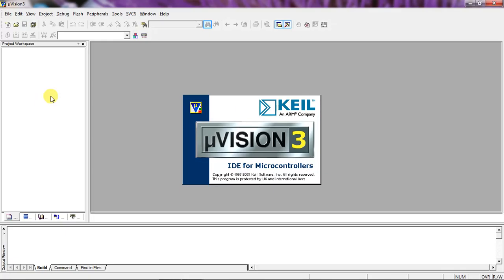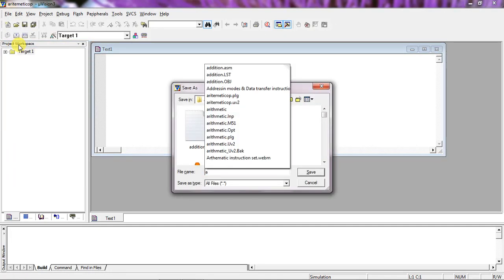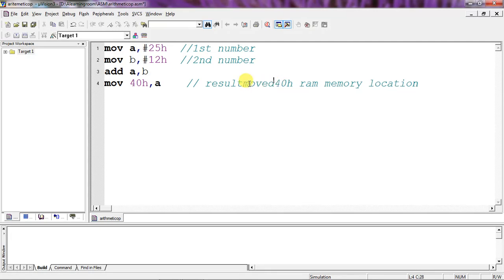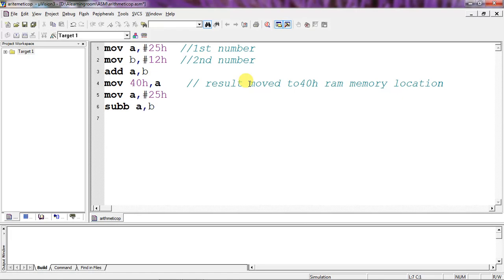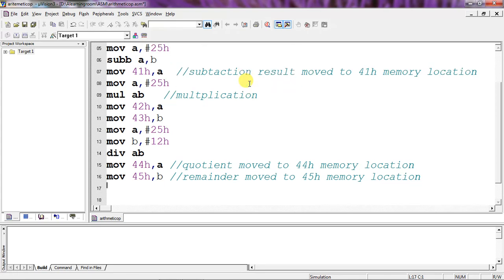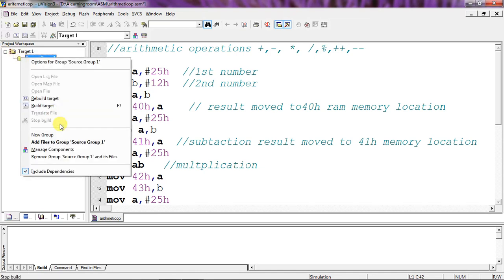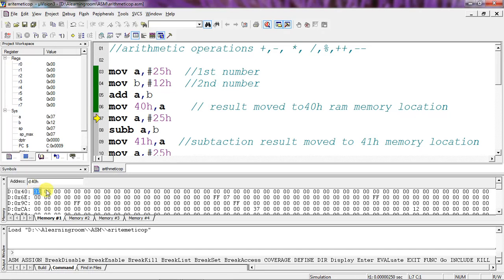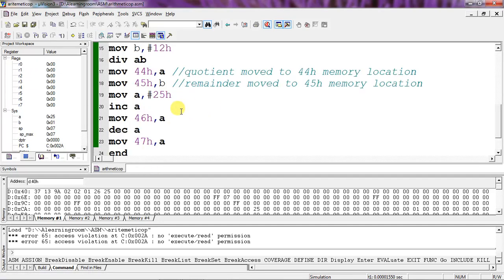Assembly language programming- 8051 arithmetic operations using Keil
Assembly language program- Between two 8 bit numbers Addition, Subtraction, Multiplication, Division, Increment & decrement operations , Saved results in RAM memory location 40h-46h. Using Keil IDE on 8051 micro controller.